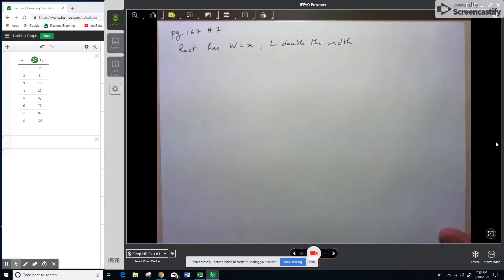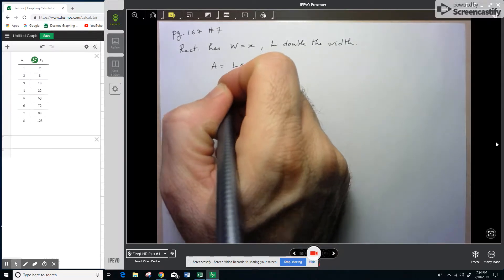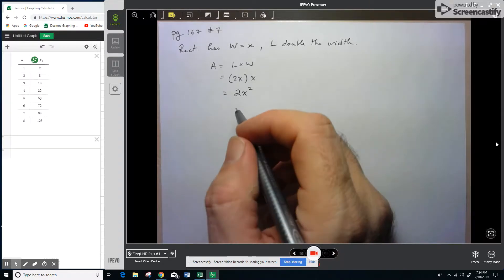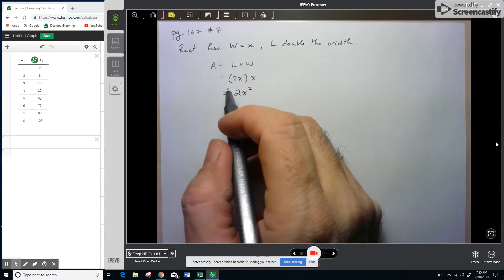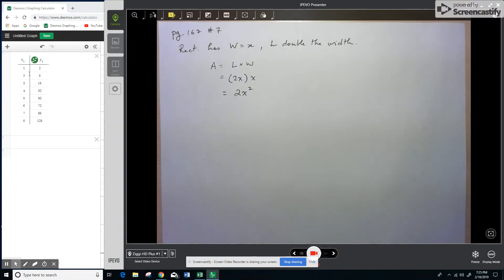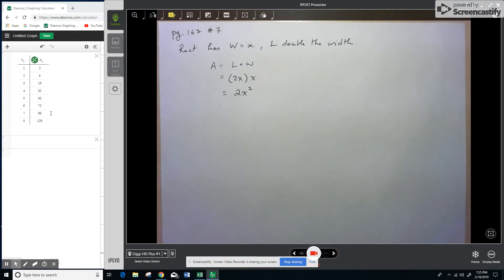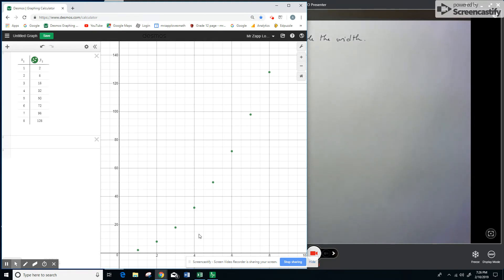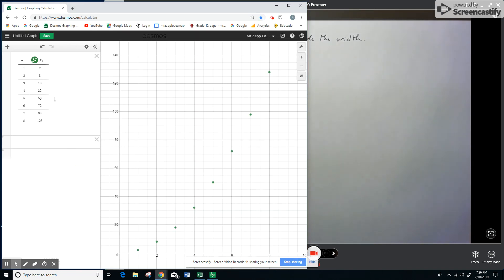MPM2D pg 167 # 6